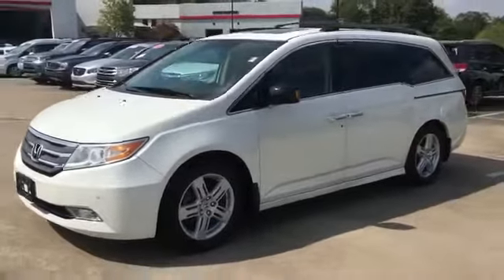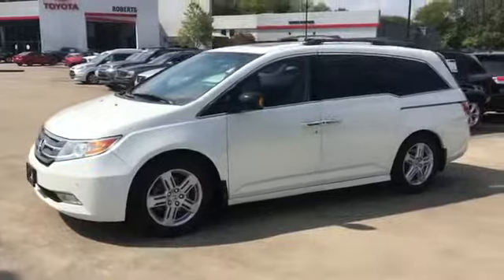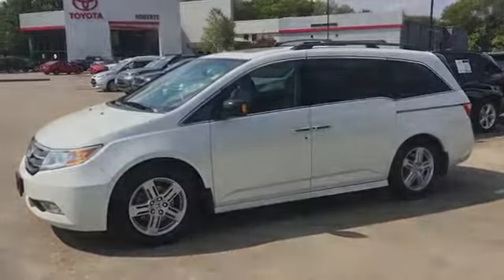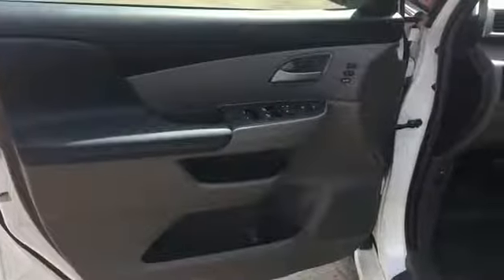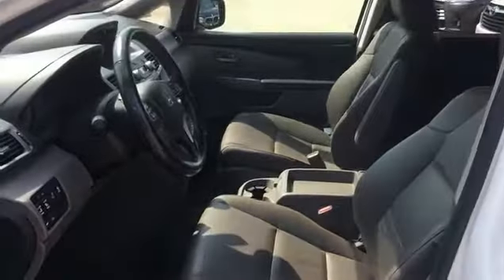Used 2013 Honda Odyssey Touring Live Video Columbia, Nashville, Cool Springs, Murfreesboro, Franklin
2013 Honda Odyssey Touring 5FNRL5H99DB011004 Video

This 2013 Honda Odyssey Touring 5FNRL5H99DB011004 is full of phenomenal features such as: